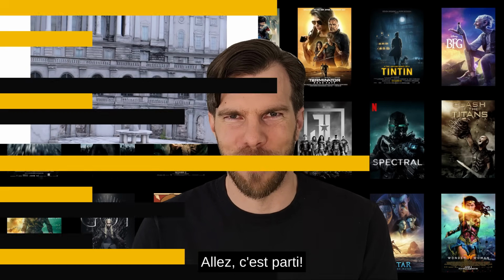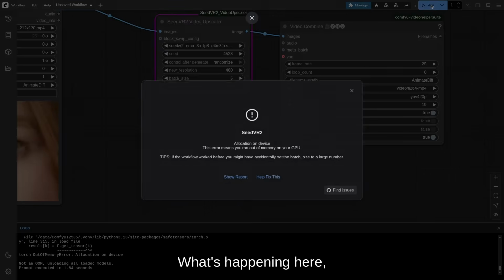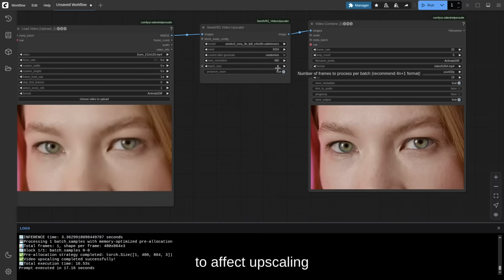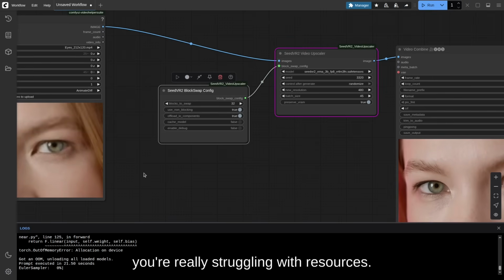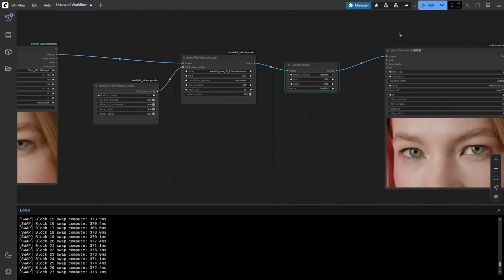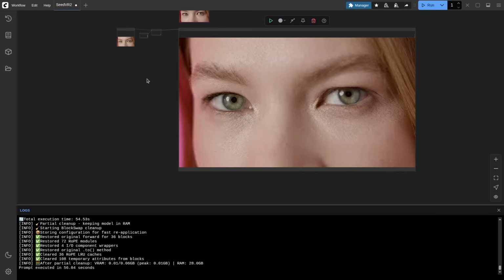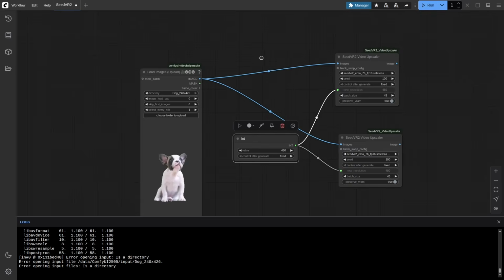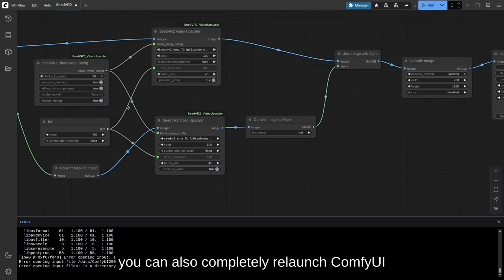🤿 One-Step Video Upscaling: Complete ComfyUI SeedVR2 Guide (Free workflow included) | AInVFX July 11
🎬 Transform low-resolution videos to 4K and beyond in a single step with SeedVR2, ByteDance's groundbreaking video restoration model now available under Apache 2.0 license. In this comprehensive tutorial, we break down the architecture, show you how to run it on consumer hardware with limited VRAM, and demonstrate production-ready workflows including alpha channel support with image sequences and multi GPU renders.

Learn how Diffusion Adversarial Post-Training achieves what previously took 15-50 steps in just one, making high-quality video upscaling finally practical for production pipelines.

🔥 What you'll learn:
- Set up SeedVR2 in ComfyUI with NumZ's integration
- Run 7B parameter models on 16GB VRAM using BlockSwap
- Choose between 3B/7B models and FP8/FP16 precision
- Upscale image sequences with alpha channel preservation
- Optimize batch sizes for temporal consistency
- Multi-GPU command line processing for large projects
- Control detail enhancement levels through resolution stepping

📊 Timestamps:
0:00 Introduction - Why SeedVR2 upscaler changes everything
3:07 ComfyUI Setup & Installation
3:51 Basic Image Upscaling Workflow
6:18 Parameters deep dive: Choose the right model (3B vs 7B), batch_size, preserve_vram...
10:13 Video upscaling workflow
11:35 BlockSwap: What are blocks and how to run SeedVR2 on consumer hardware
19:05 Resolution control techniques, avoiding over sharpening
21:31 Super resolution upscaling with images
23:46 Architecture under the hood: Swin transformer
25:15 Image sequences upscaling with Alpha channel workflow
31:17 Performance & Limitations
32:10 Multi-GPU Processing

If you found this video helpful and want to support more open-source content like this, any contribution helps us continue creating in-depth guides for the community
Every donation enables us to dedicate more time to research, testing, and sharing knowledge. Thank you for being part of this journey!

**Additional References:**
- What is GAN?

Video upscaling has been stuck in a painful trade-off: fast methods flicker, quality methods are slow, and both typically require expensive hardware or licenses. SeedVR2 breaks this cycle entirely. One-step restoration isn't just a technical achievement—it fundamentally changes what's possible in post-production workflows.

For independent creators and small studios, this means professional-quality upscaling without render farms. For larger productions, it means preview quality becomes final quality. And with BlockSwap, even laptop users can access 16B parameter models. This isn't incremental progress; it's a paradigm shift in how we think about resolution enhancement.

The Apache 2.0 license ensures this technology remains accessible to everyone. Combined with NumZ's excellent ComfyUI integration, we finally have AI upscaling that's production-ready, temporally stable, and practically usable.

*💫 Who is AInVFX*
Led by Adrien, former Head of Effects at Wētā FX with credits on Avatar, Game of Thrones, and The Hobbit, AInVFX cuts through the hype to deliver what actually matters: practical insights, ethical implementations, and real-world applications that empower artists and studios with AI tools.

We bridge the gap between cutting-edge research papers and production-ready tools, helping VFX and Animation professionals navigate this transformative era. Because the future of VFX isn't just about technology - it's about keeping humanity and creativity at the heart of everything we do.